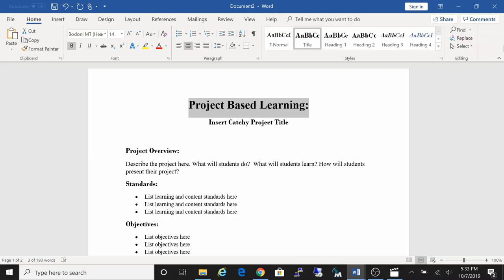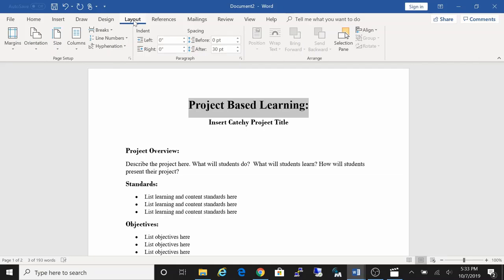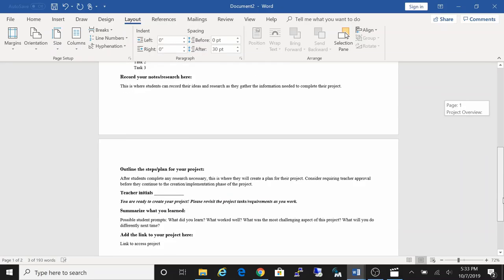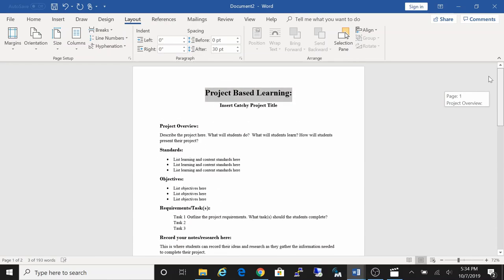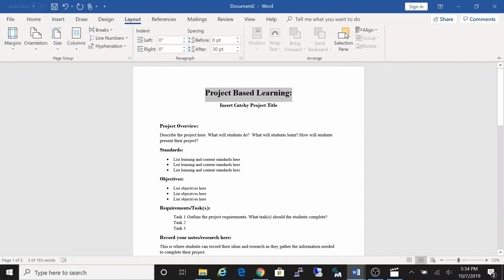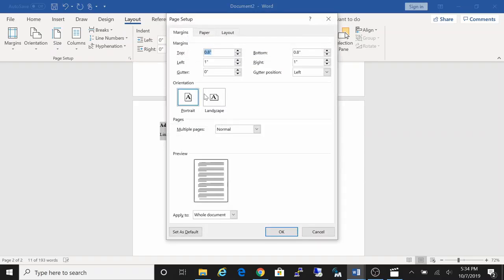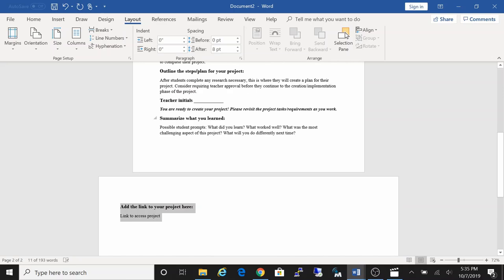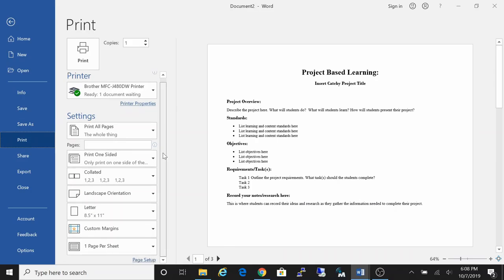How to Change Orientation in Word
How to change orientation in word.  This video show how to change orientation of one page in word.  How to change from landscape to portrait.

Music from YouTube Studio Library.